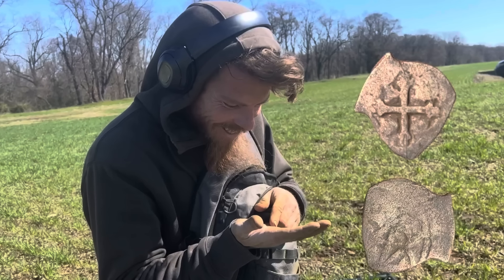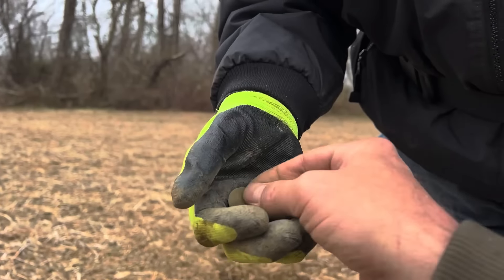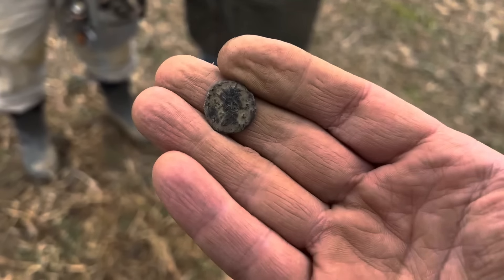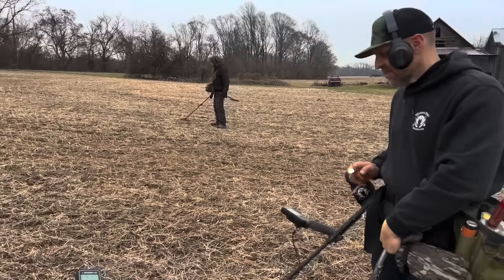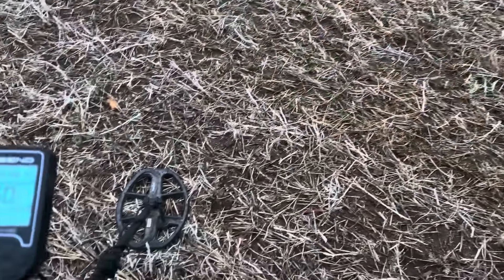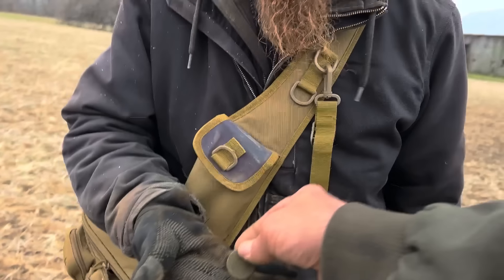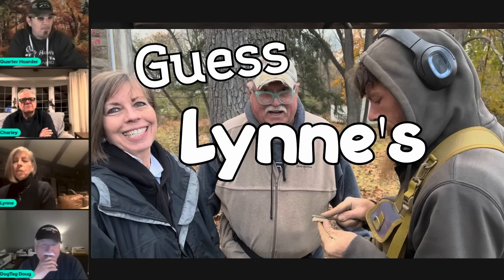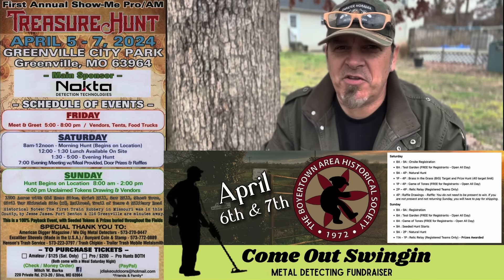Almost 2,000 Years Old! - The Oldest Coin EVER Found Metal Detecting in America!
Anyone that metal detects remembers the oldest coin they’ve found. They’ll remember exactly where they found it too, almost within inches of where the hole they dug was. I remember finding my first old coin way back when I first started detecting. It was an 1898 Indian head cent and you could have seen the hair standing up on my arms from a football field away. Throughout the years I would go on to break my record for oldest coin over and over again. Each time I did I would stare proudly at my new record holder and think to myself, “this is gonna be a tough one to beat”.

Well fast forward to today and we’re back detecting a new section of our incredibly old Hammered Cob field. A field that has already broken the all-time record for oldest coin, not only for me, but for every single one of us! But today…, oh man today! Not only were old coin found all over this section, but one of us digs up a coin so old that even the earliest settlers would have stared at it in amazement! Hold on to your hats as we shatter a record that may never be beaten, as we start roamin’ around our most amazing field ever!

Metal Detectors:
Nokta Legend
Nokta Legend Pro Pack with extra coil and spare waterproof battery
Simplex Ultra

Pinpointers:
Garrett AT Pro Pointer
Nokta Waterproof Pinpointer

Digging Tools:
Small Hand Diggers:
Lesche Hand Digger - Right side serrated
Lesche Hand Digger - Left Side serrated

Long Handle Shovels:
Anaconda NX-6 - 36" long

Sand Scoop:
Nokta 3-in-1 Scoop